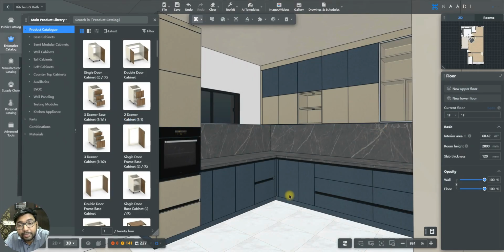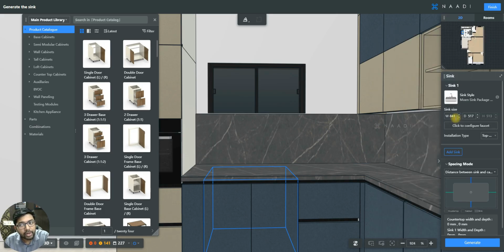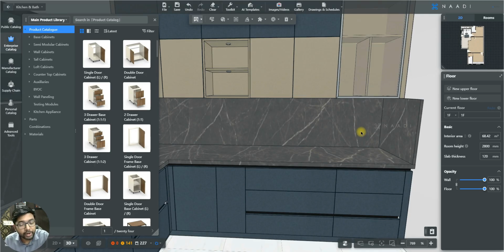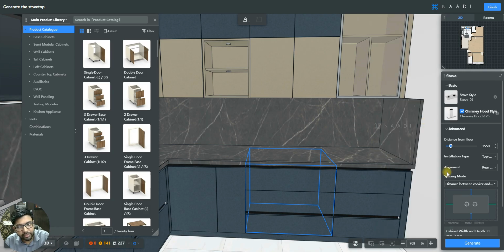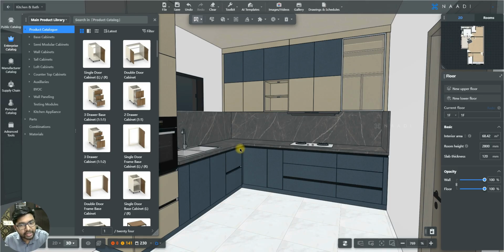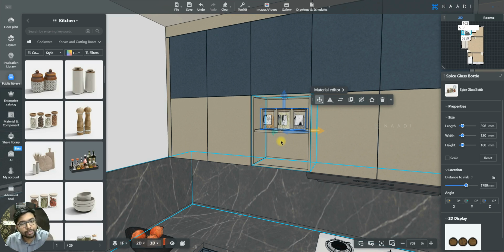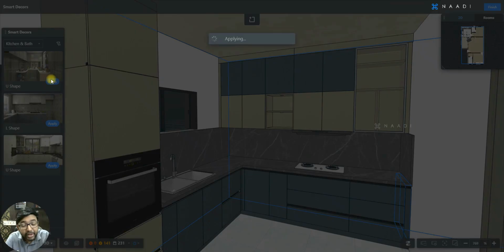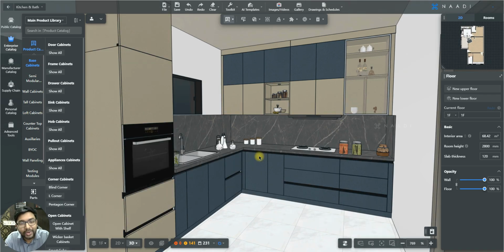NAADI Onboarding I 8️⃣ Generate Sink, Stove & Smart Decor in NAADI | Complete Kitchen Propping Guide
This video is the second part of our 5-day professional onboarding program, created for interior designers, kitchen designers, COOHOM users, and design teams looking to master end-to-end kitchen design workflows in NAADI.

While Day 1 focused on platform fundamentals, Day 2 dives deep into Kitchen Design, covering everything from cabinet catalogs to smart decor placement—using NAADI’s advanced tools and intelligent workflows.

8️⃣ Section 8 - Sink, Stove & Smart Decor (Propping)

Complete your kitchen design by adding sinks, stoves, and smart decor elements. Learn how propping improves realism, enhances client presentations, and prepares your kitchen for high-quality rendering.